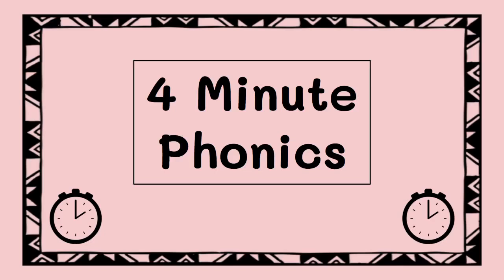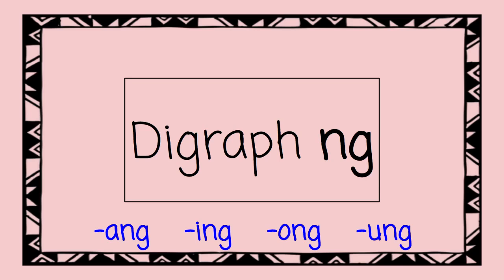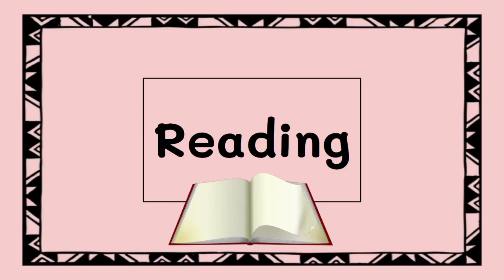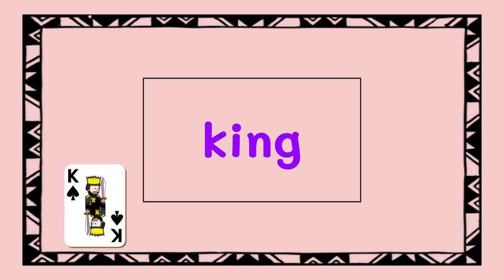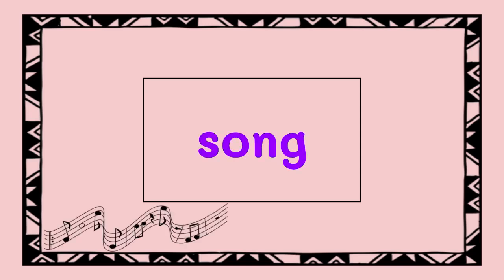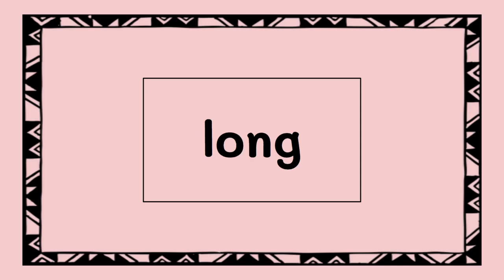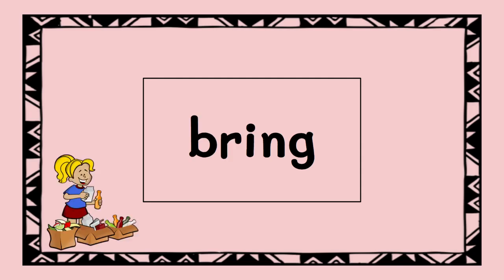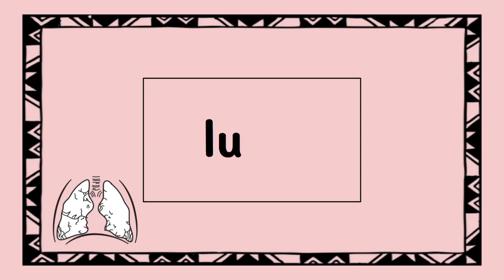Digraph NG - 4 Minute Phonics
Practice reading and spelling words with short vowel sounds that contain the digraph ng.